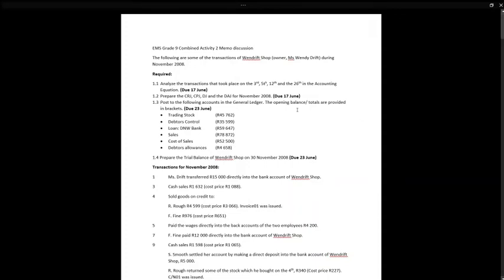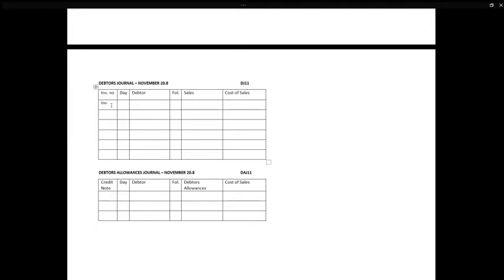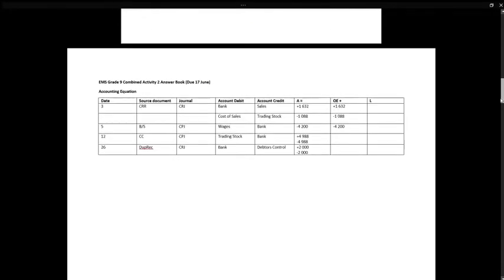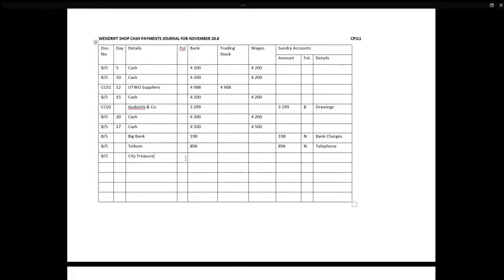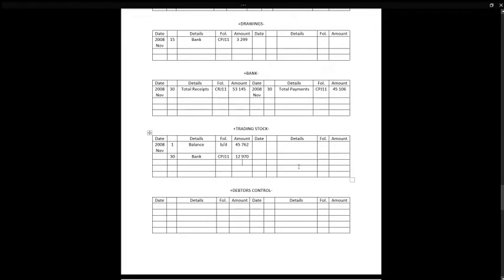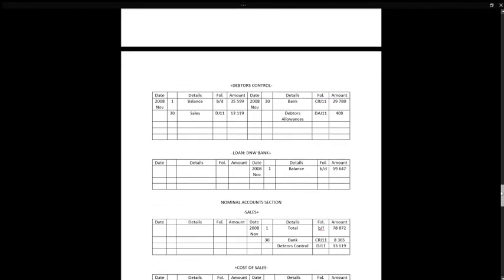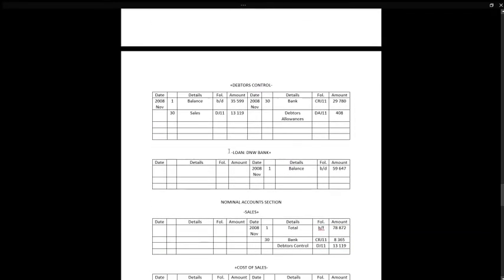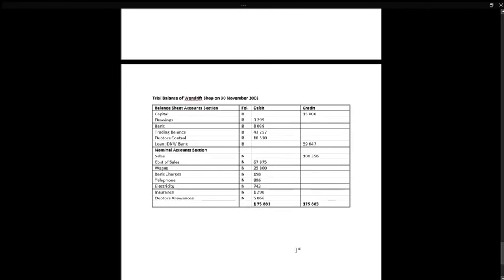EMS Grade 9 Combined Activity 2 Memo discussion Complete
This video is a memo discussion on the combines Activity 2